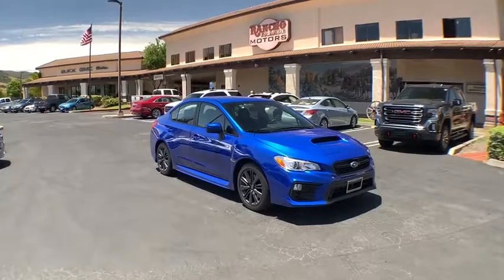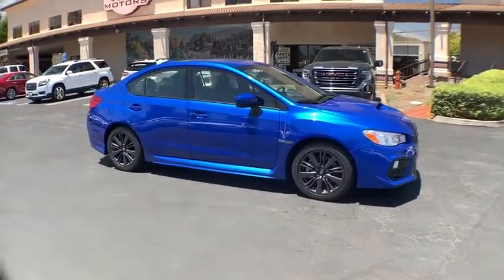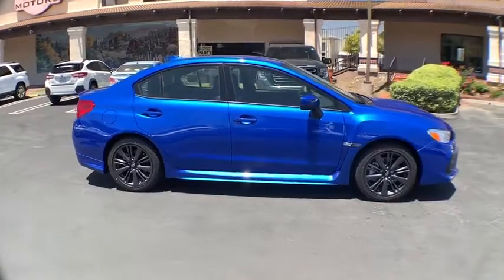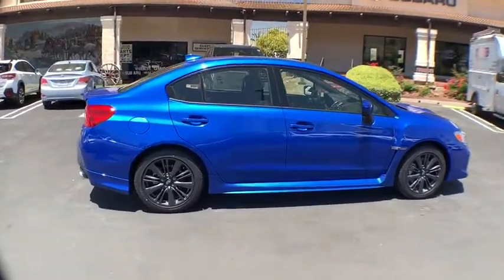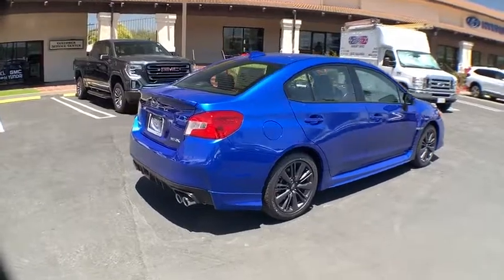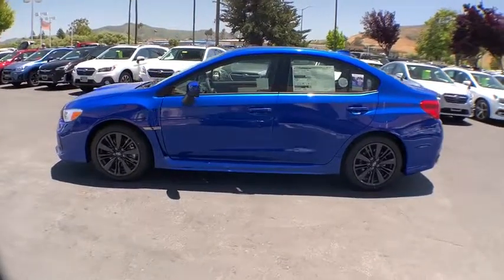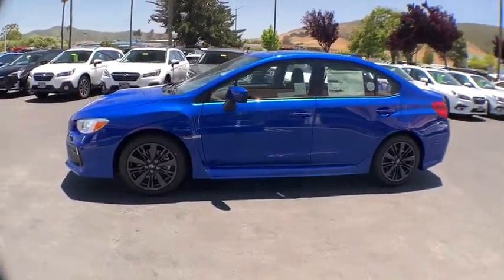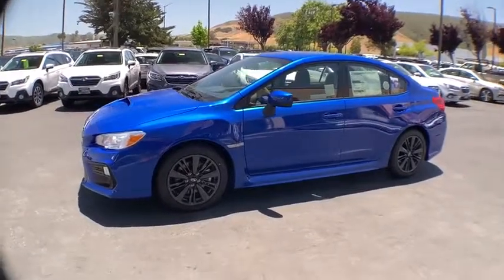2019 Subaru WRX San Luis Obispo, Paso Robles, Santa Maria, Piso, Bakersfield, CA 20194720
Blue Pearl N 2019 Subaru WRX available in San Luis Obispo, CA. Servicing the Paso Robles, Santa Maria, Piso, Bakersfield, CA area.

FREE DELIVERY TO ANYWHERE IN CALIFORNIA! AWD Blue Pearl 2.0L DOHC Intercooled Turbocharged 21/27 City/Highway MPGbrbrbr Excellent Selection of New and Used Vehicles, GMC, Hyundai, Cadillac, Subaru, Buick, Financing Options, Proudly Serving San Luis Obispo, Paso Robles, Atascadero, Arroyo Grande, Pismo Beach, Nipomo, Santa Maria, Shell Beach, Avila Beach, Grover Beach, Santa Margarita, Templeton, Morro Bay, Cayucos, Cambria, Los Osos, 5 Cities, Central Coast, Gold Coast, Coast, King City, Santa Barbara County, San Luis Obispo County, Monterey County, Kern County, Salinas, the Greater Bakersfield, Santa Barbara, Solvang, Santa Ynez, Buellton, Kettleman City, Lompoc, Vandenberg AFB, and LA.